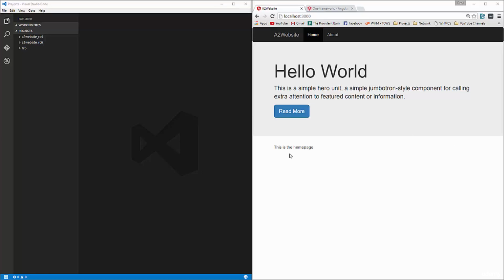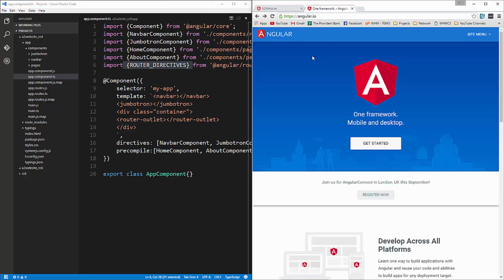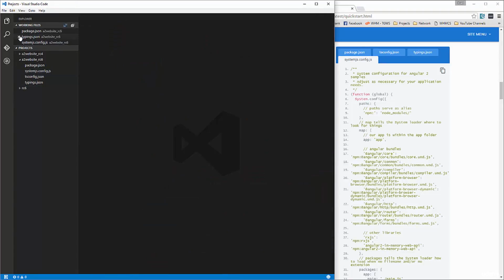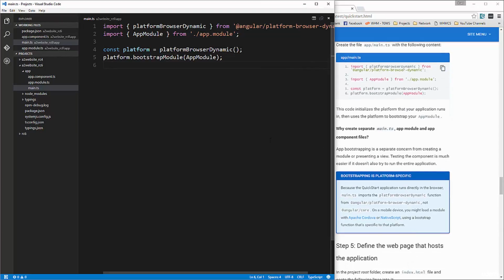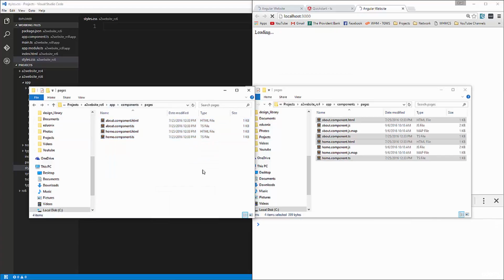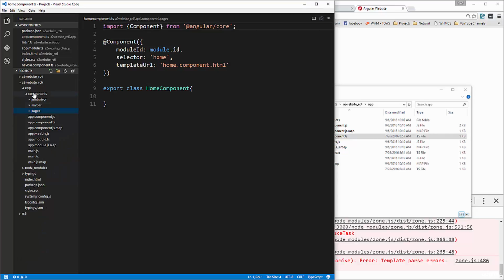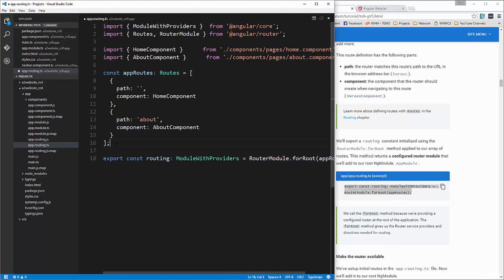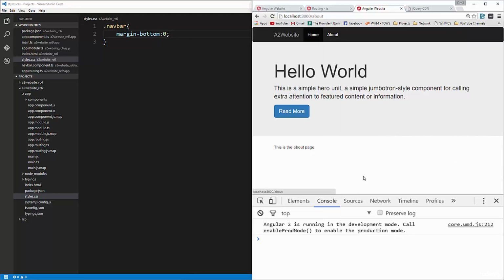002 Updating To RC6